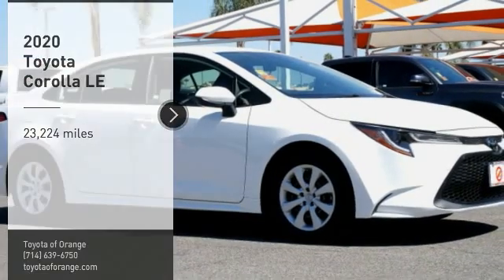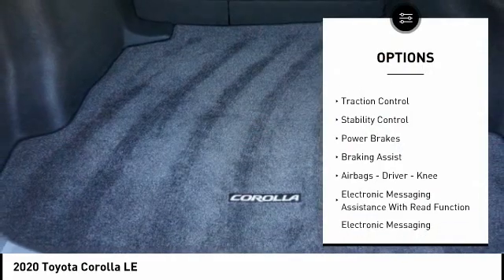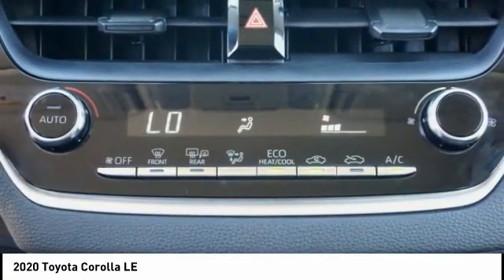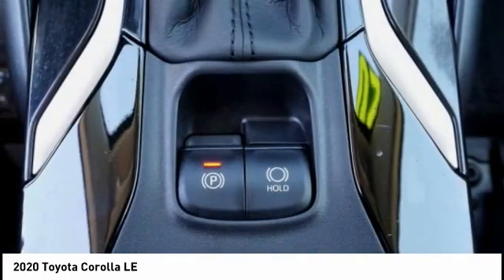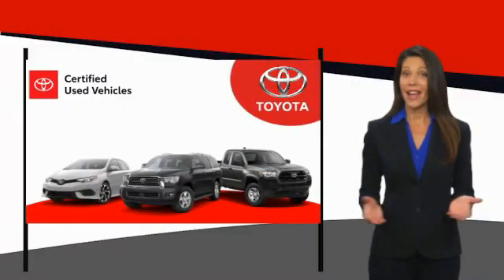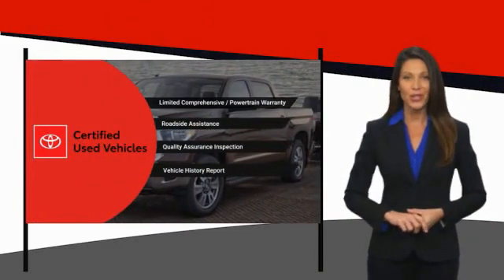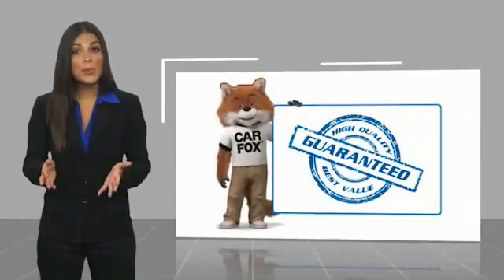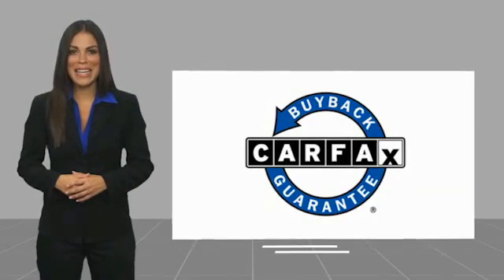2020 Toyota Corolla Orange CA U35201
2020 Toyota Corolla LE

1400 North Tustin Ave.

You'll love this 2020 Toyota Corolla. This is a vehicle you'll want to take home. Call and get in touch with Toyota of Orange directly, and be the first to open the vehicle door today!